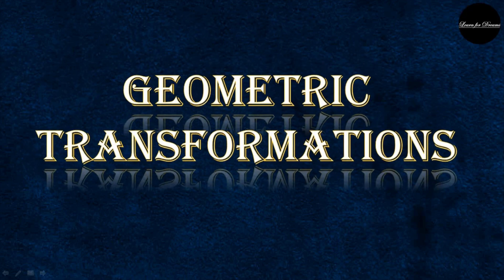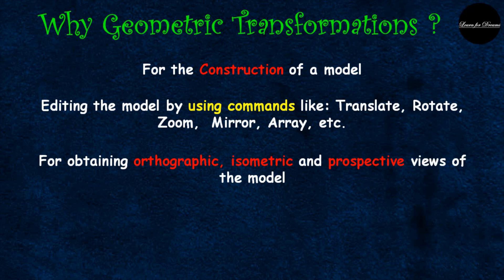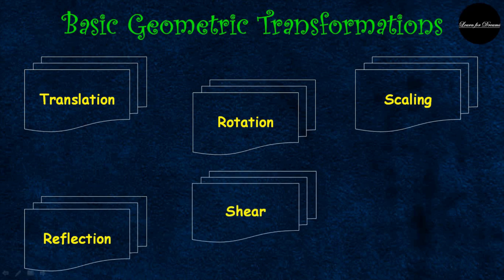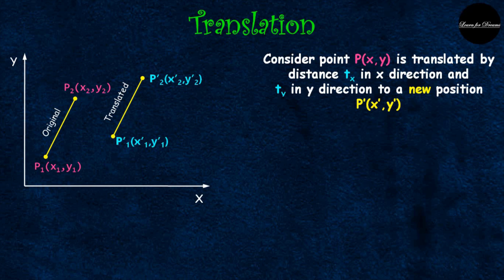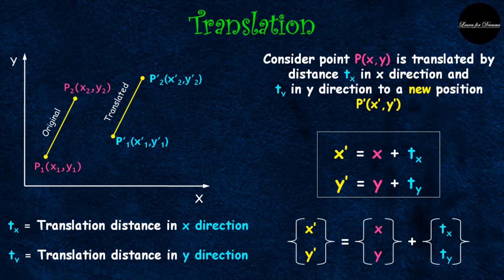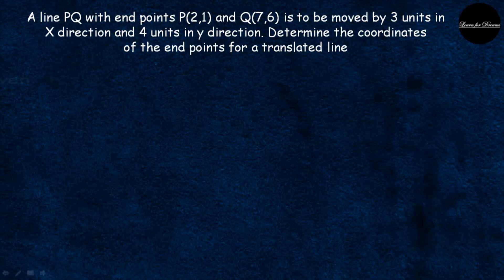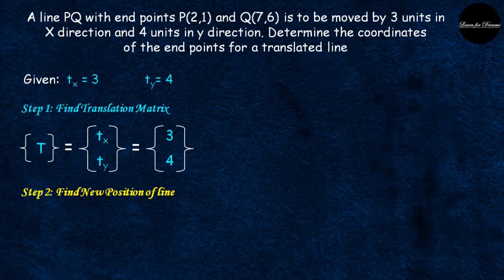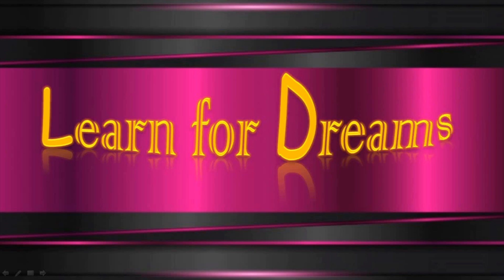Geometric Transformation| CAD | Translation | Scaling | Rotation | Mirror | Shear | LearnforDreams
Different Types of Geometric Transformations!